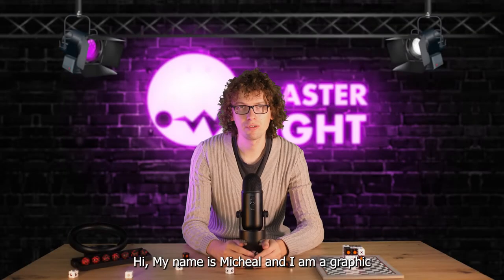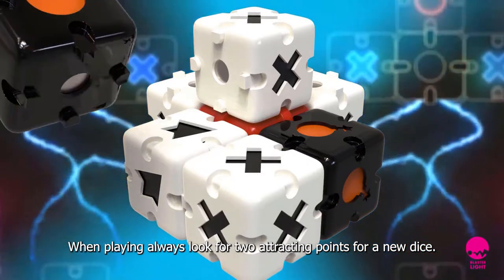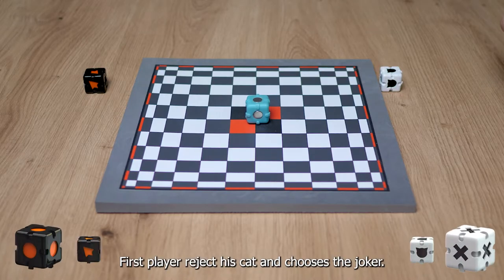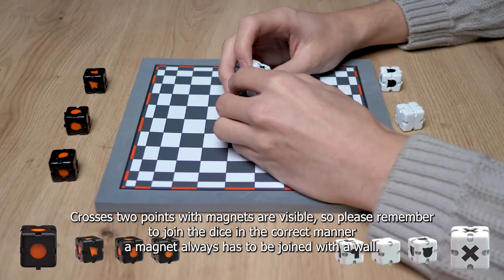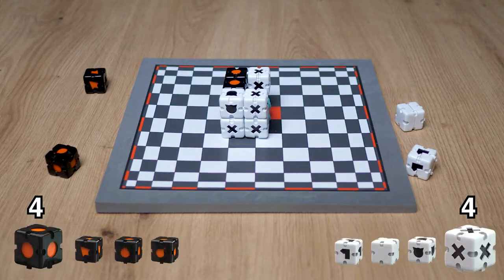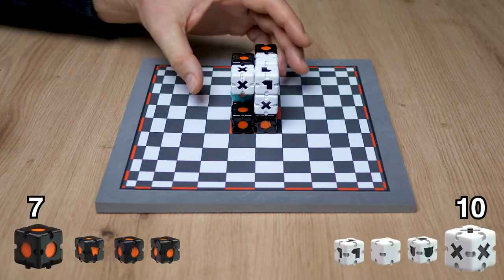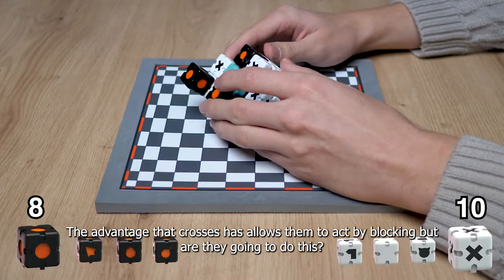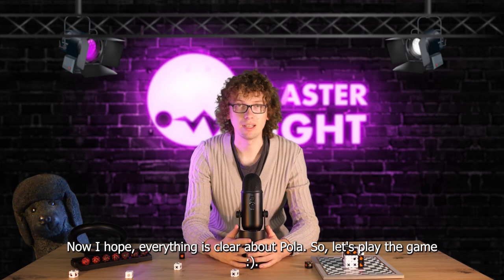How to play in Pola magnetic game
POLA is a 3D logical-strategy board game with magnetic gameplay. By connecting your own cubes to the core of the game in various configurations, you earn points. The game is a brilliant blend of Rubik's Cube, chess, and tic-tac-toe, all played in a spatial setting, which demands extraordinary skills from the player.

Our intention is that Pola becomes such a game for You, we want Pola to be a colorful part of your plans, stories and memories, families and friends. Simply a spontaneous mind-focusing game.

Time stamps:
0:00 Intro
0:19 General principles
03:20 How to count points
03:40 Game modes
03:48 Action figures
05:29 Gameplay